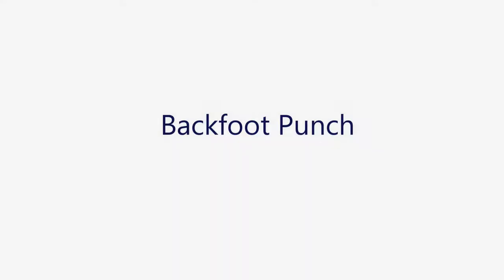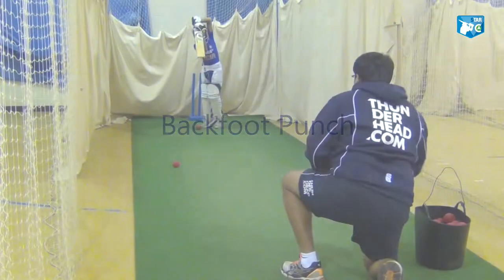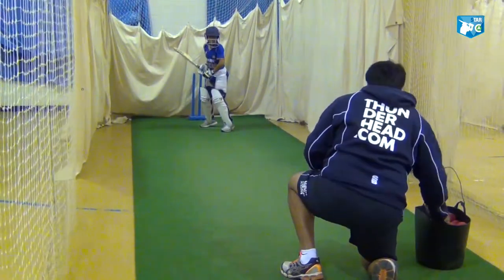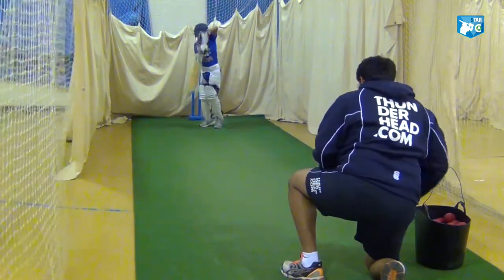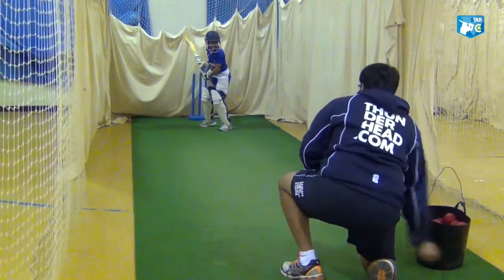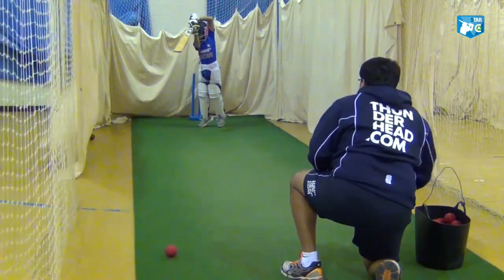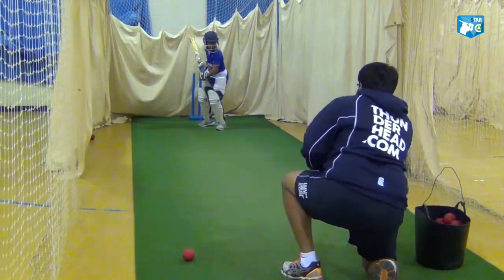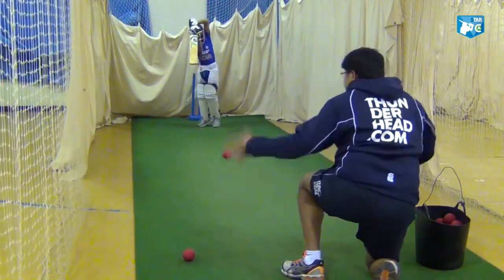Sid Lahiri Coaches Surrey EPP Player Rahul Desai 1:1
Surrey emerging players' programme student Rahul Desai on 1:1 coaching with The Star Cricket Academy's Sid Lahiri.